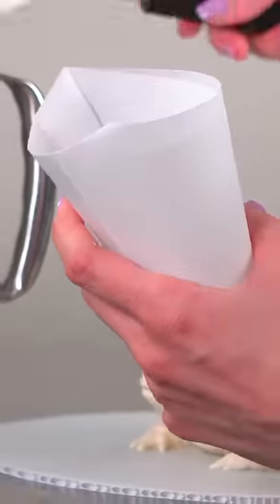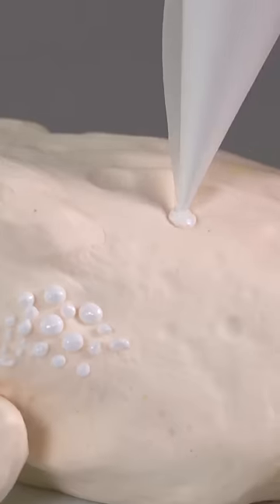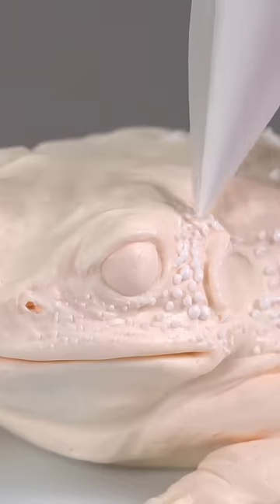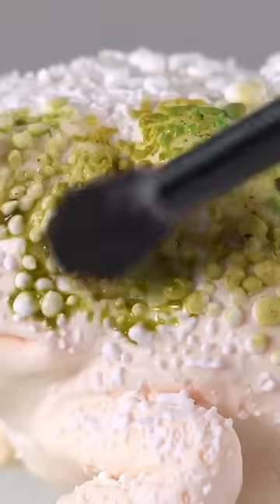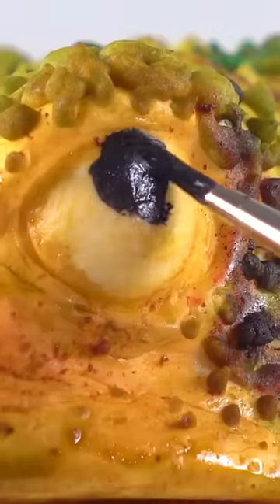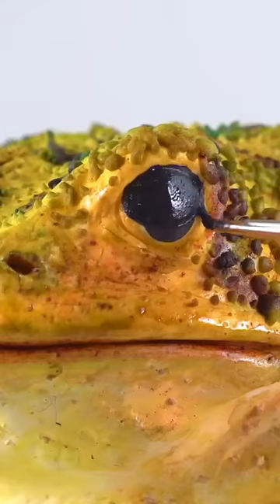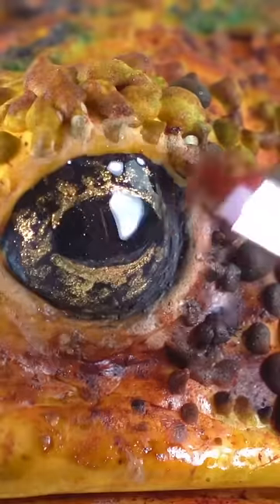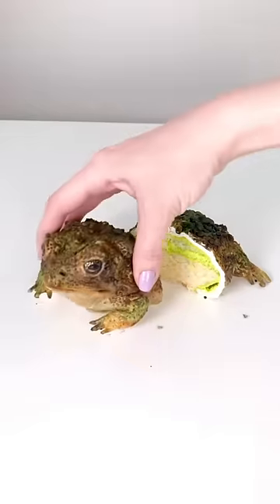How I Create Bumpy Skin Texture For A Hyperrealistic Toad Cake